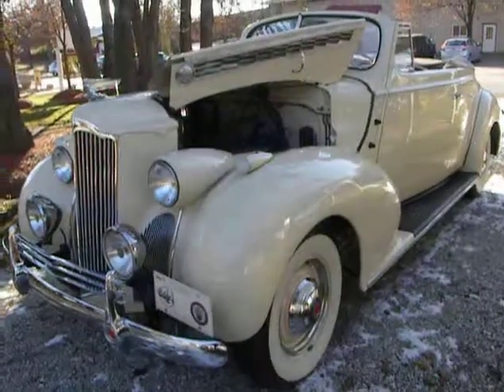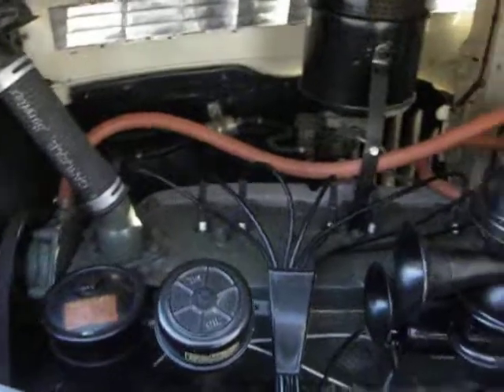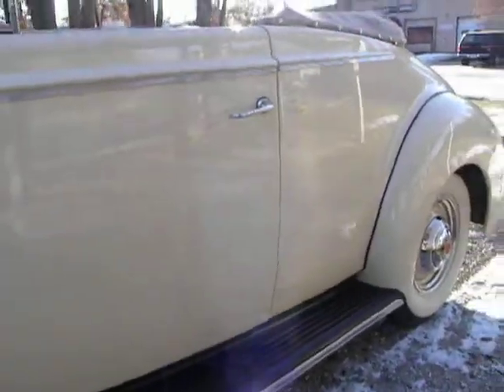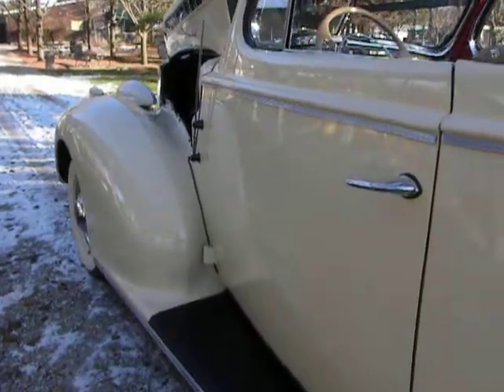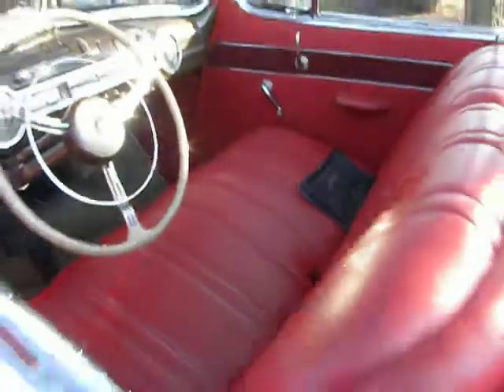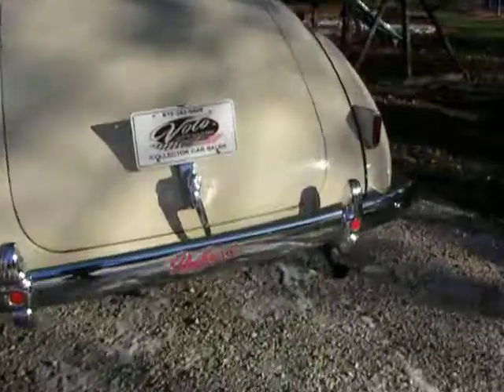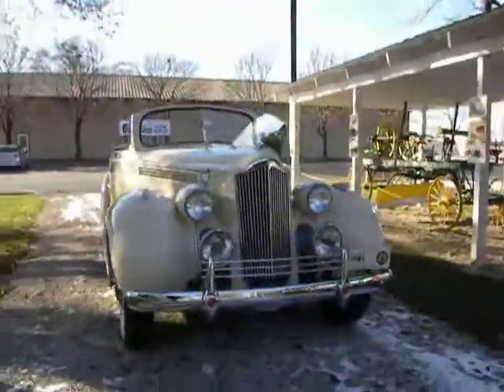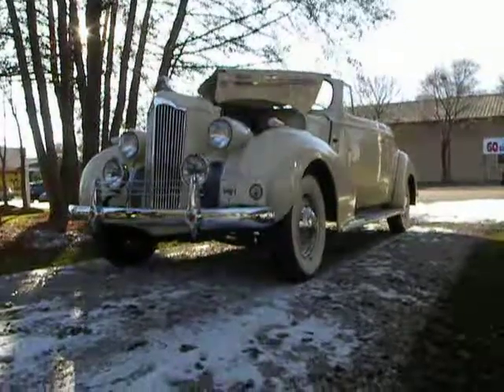1940 Packard 120 Deluxe